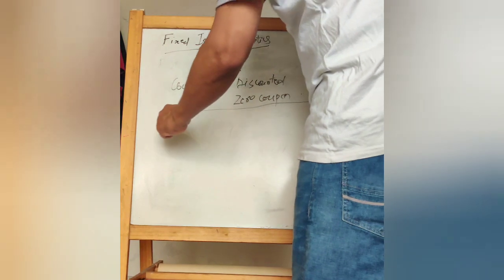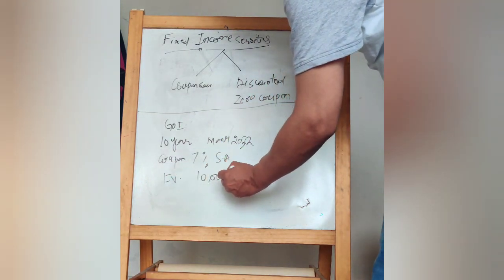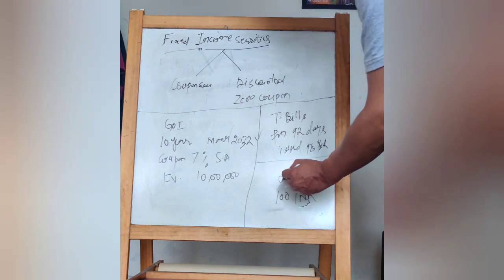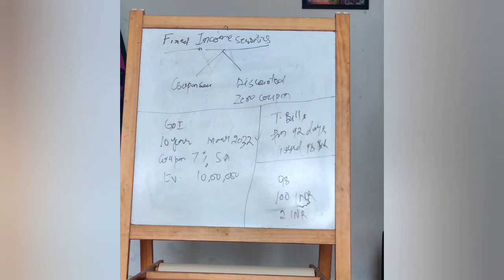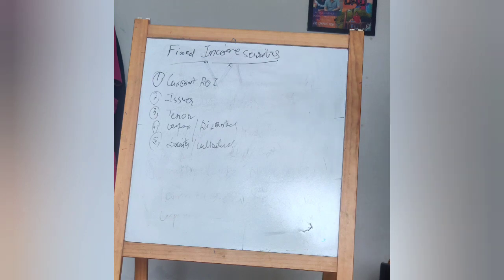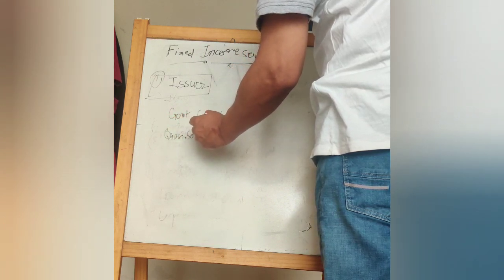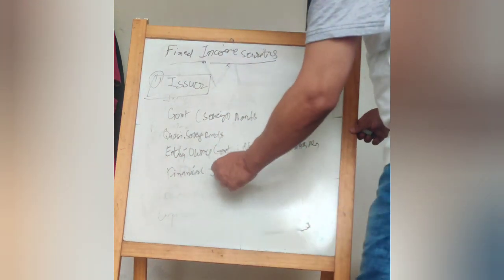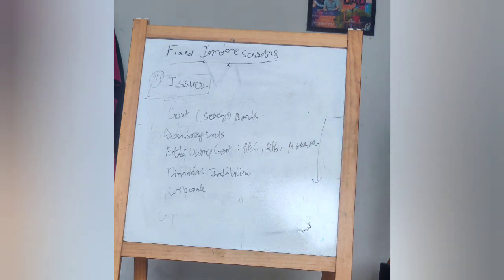Fixed Income Starter For CFA and FRM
I'll keep updating the course content regularly. For any queries please reach out in the comment section.